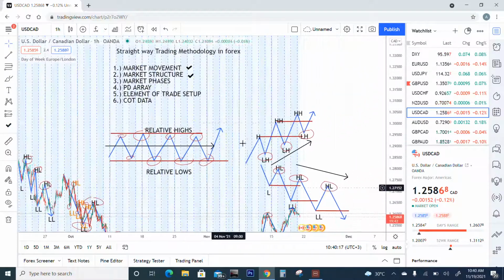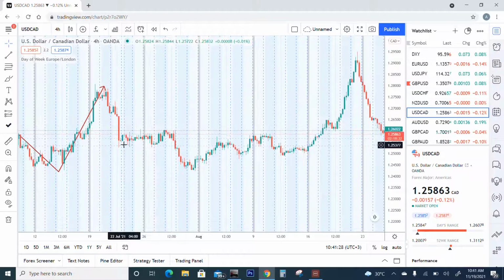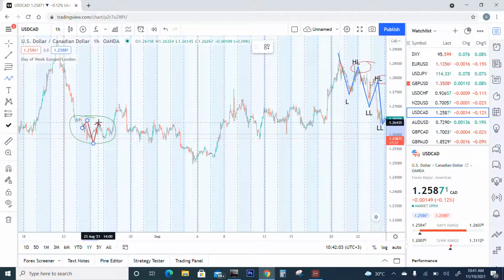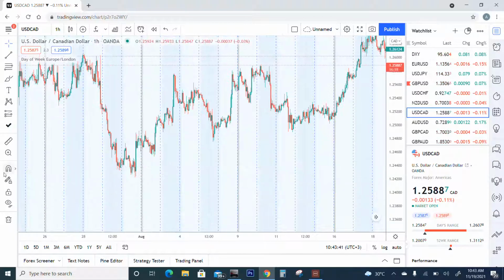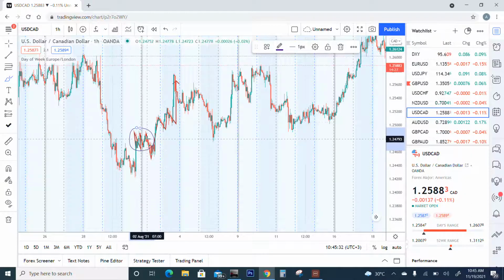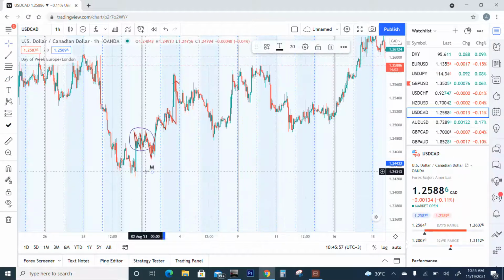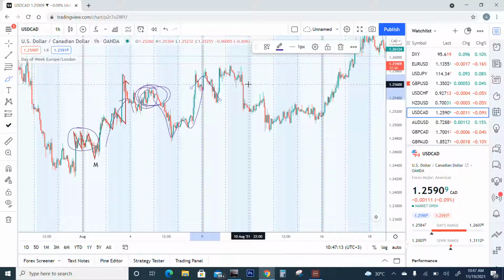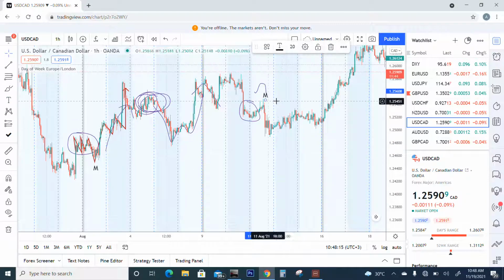MARKET PHASES - 3. 2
MY TRUSTED BROKER BDSWISS  (SIGN UP WITH THIS LINK)